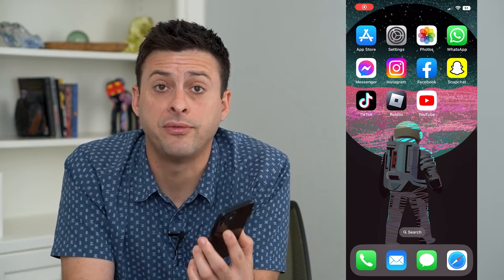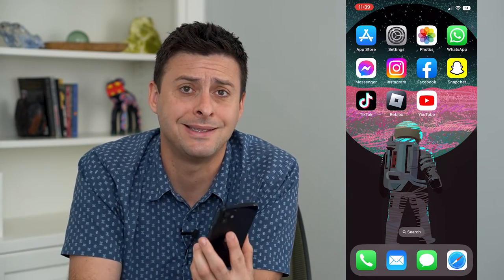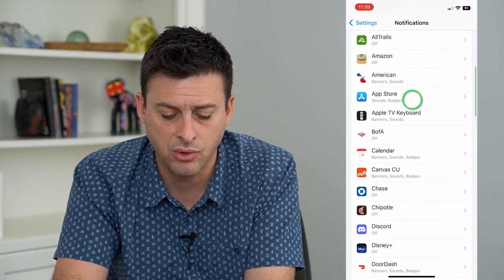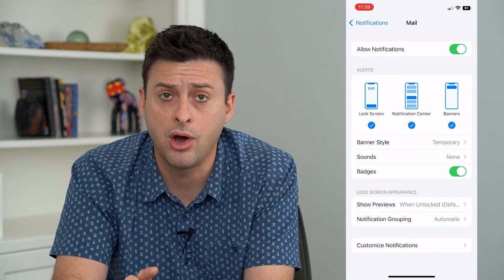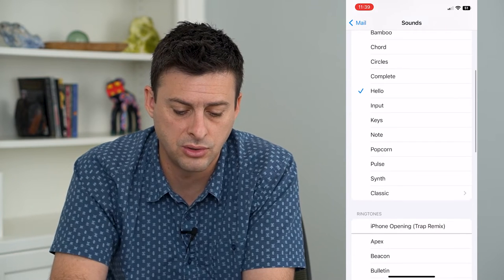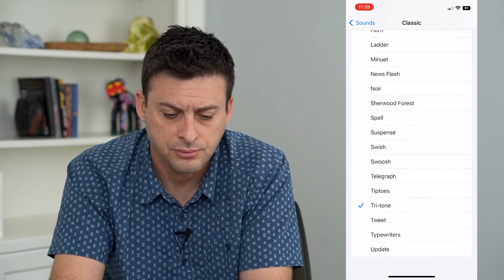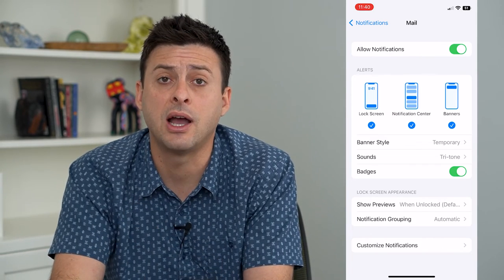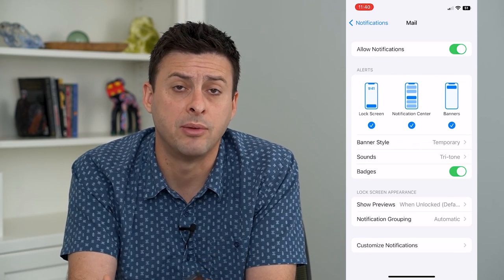How To Fix No Notification Sound When Email Is Received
Let's fix your iPhone if you're not getting a notification sound whenever you receive a new email in your mail app.